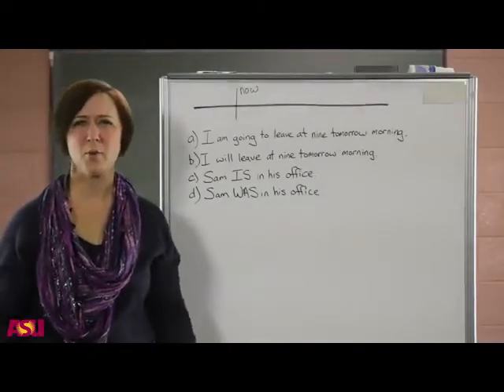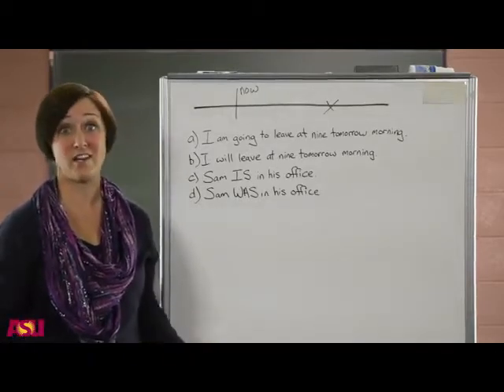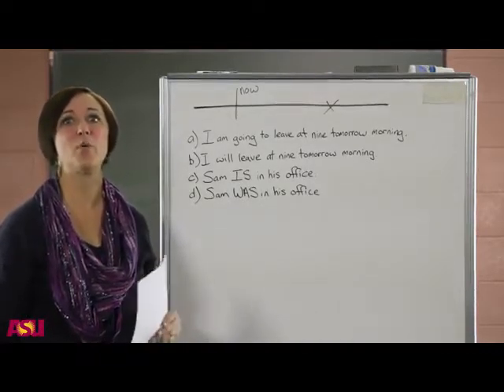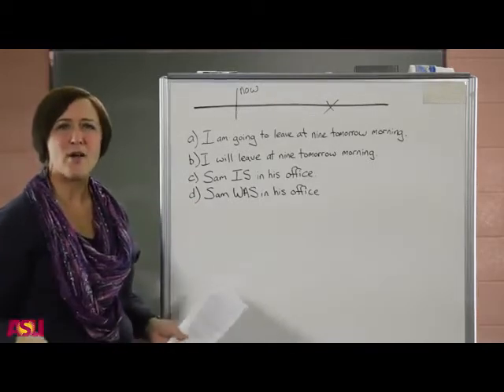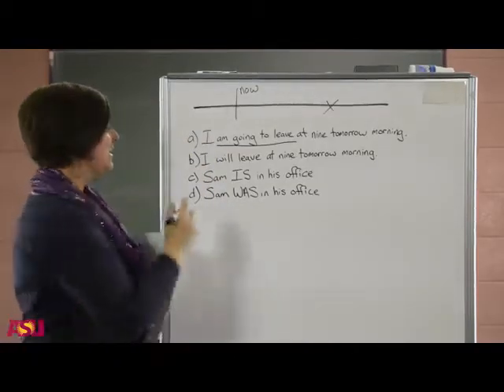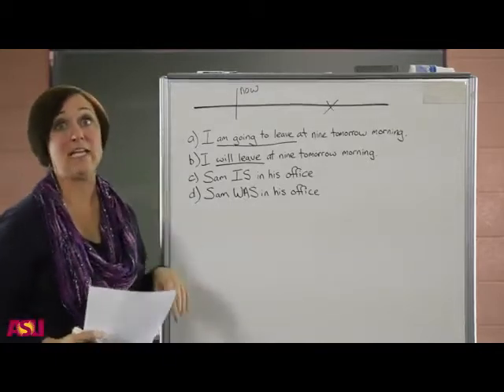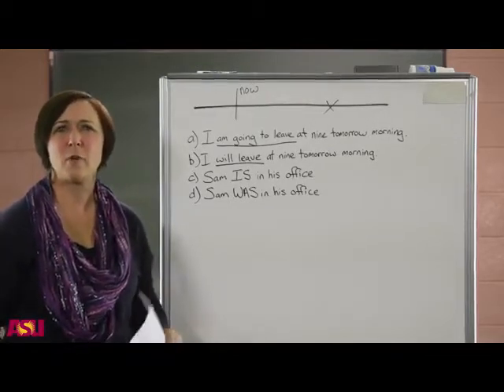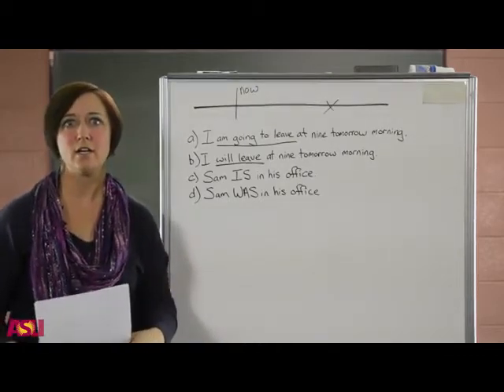Ini Contoh Bagaimana Guru Mempresentasikan Materi dalam Kegiatan Inti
Three Teachers: Giving an English Lesson

This is a part of free instructional materials to enhance teaching and learning online.

Course title: Curriculum and Course Design
Credits: 6